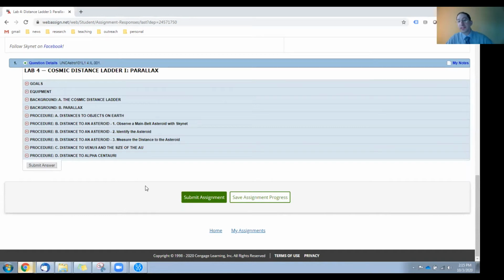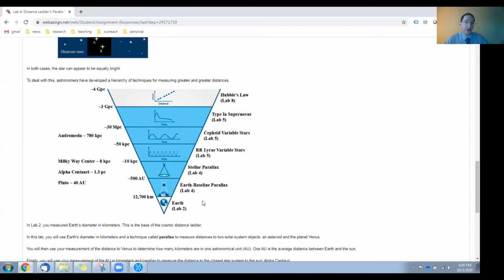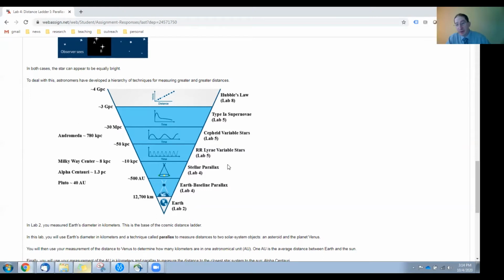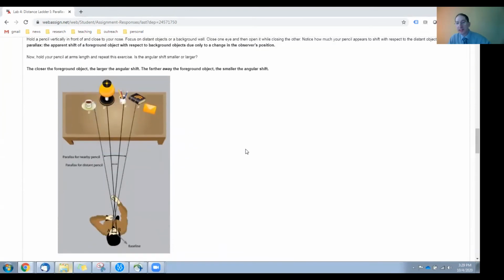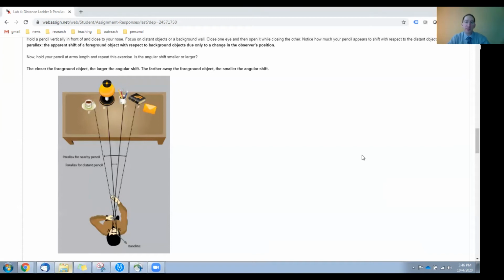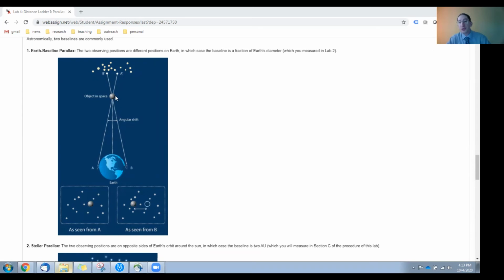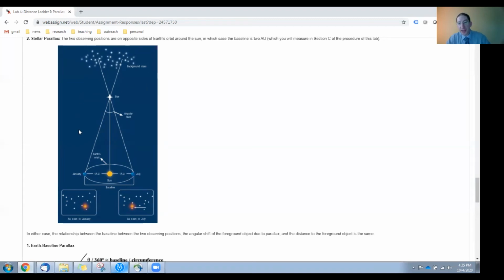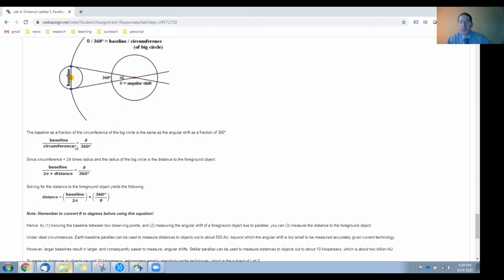Overview: Lab 4 Background